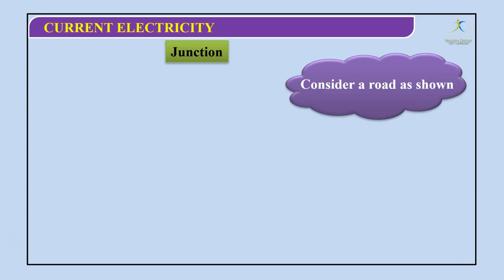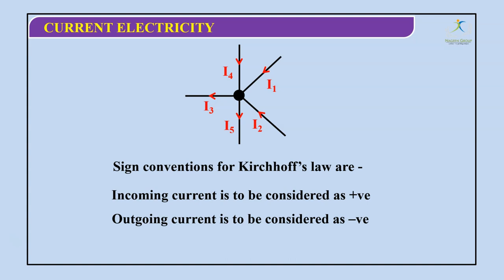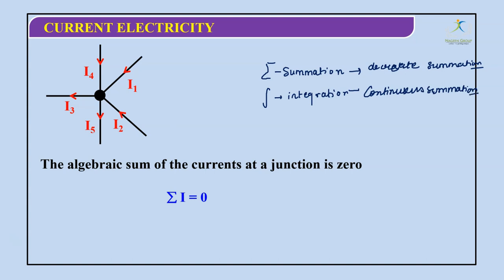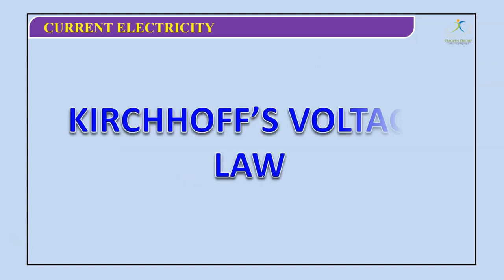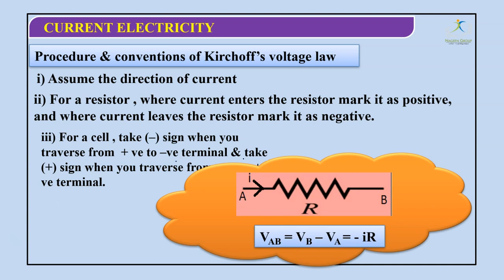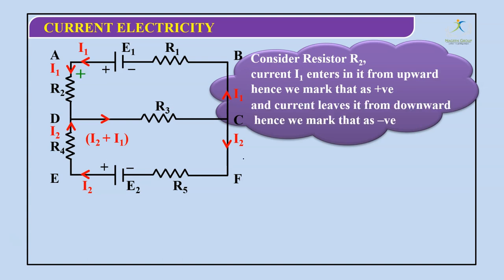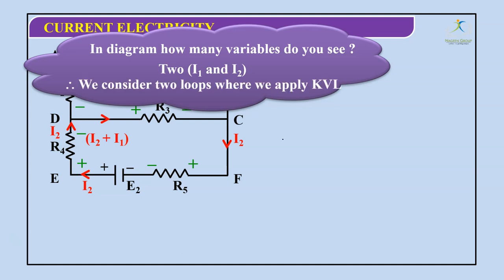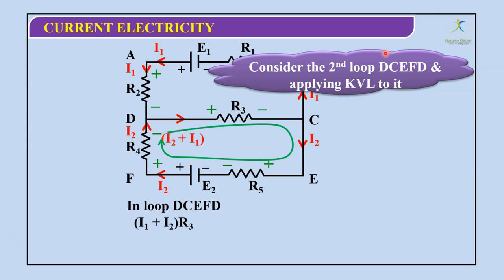Class 12 Physics Chapter 3 Current Electricity : Kirchhoff's rules